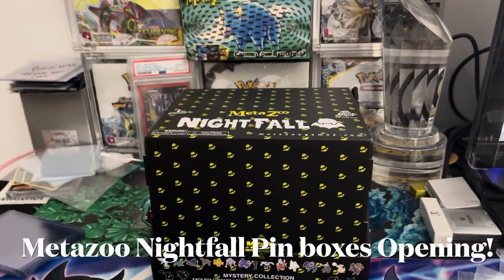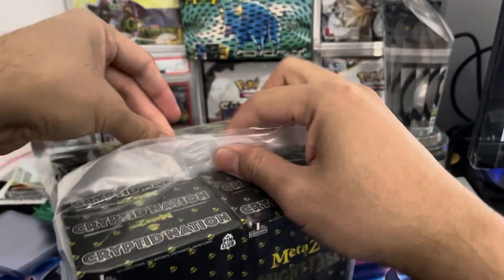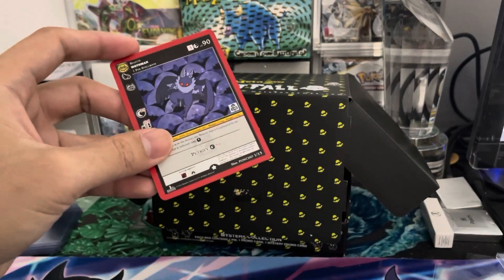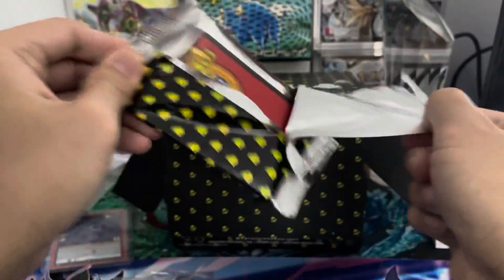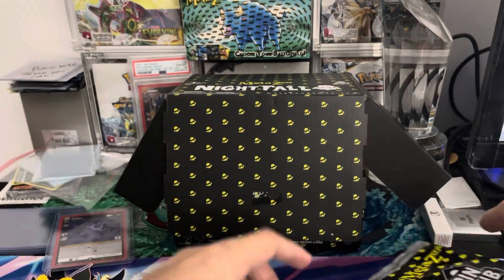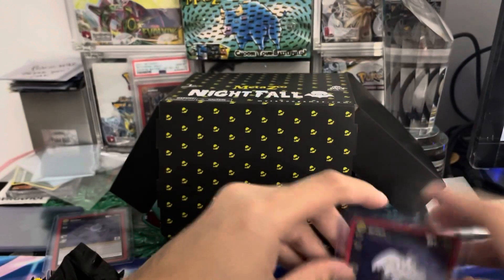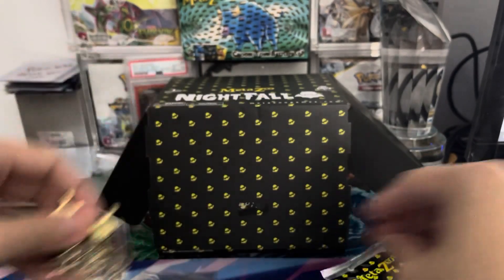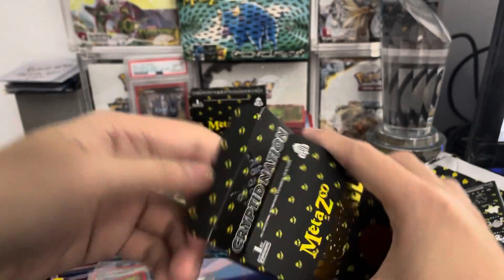Unboxing a Metazoo Nightfall Pin Club Case! $400 Alternate Art Pulled!